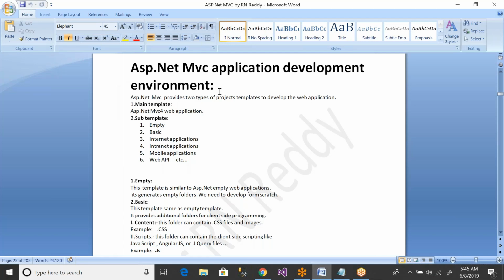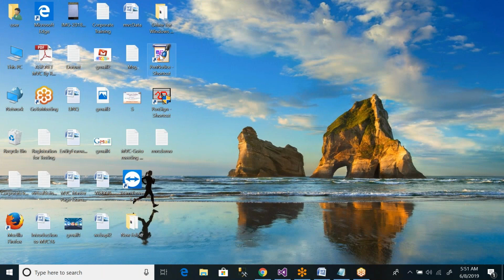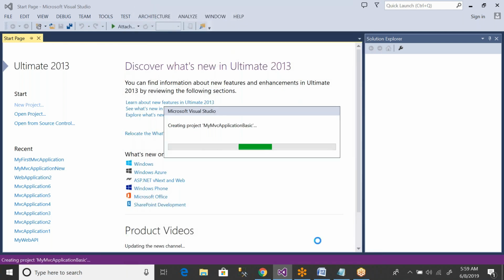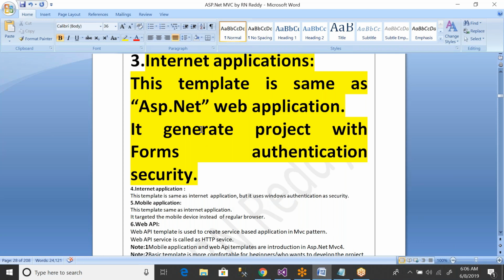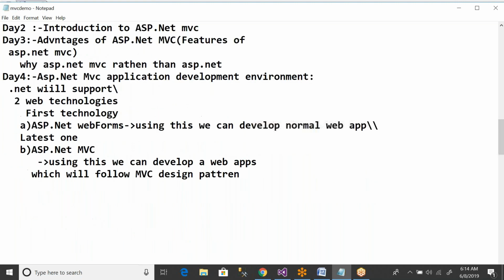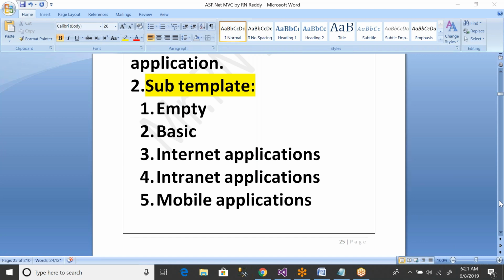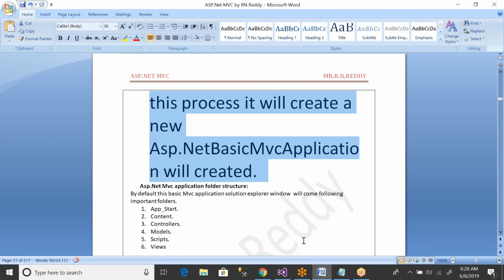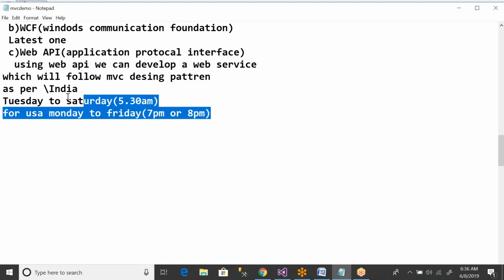ASP .NET MVC Class By RN Reddy Sir Class 4